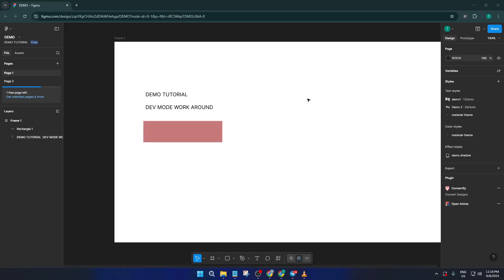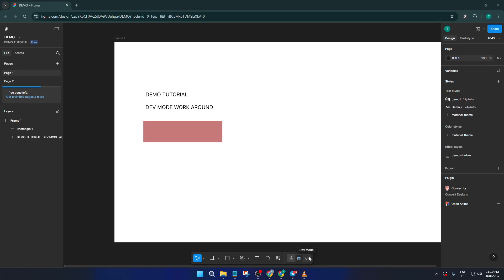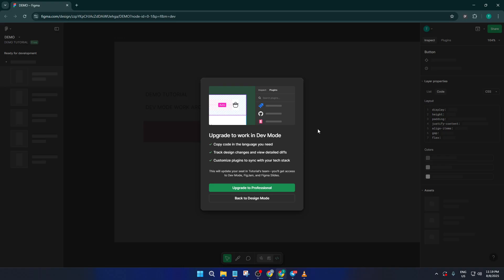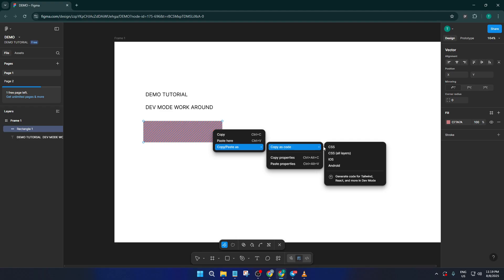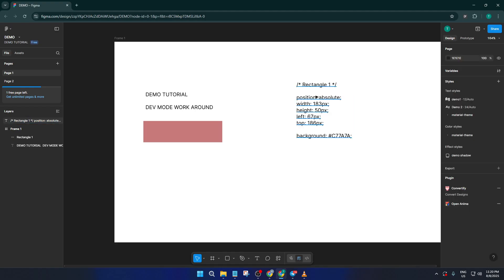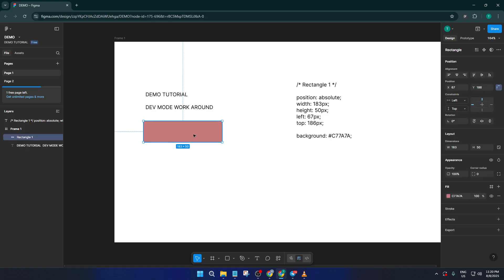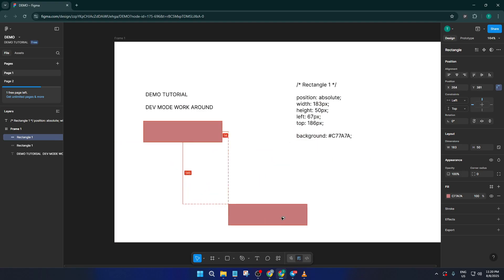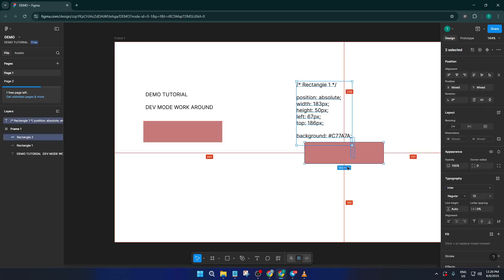How To Get Figma Dev Mode For Free (Easiest Way) (2026 Guide)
Learn how to access Figma Dev Mode for free with this step-by-step tutorial! In this video, we'll guide you through the latest methods to enable Dev Mode in Figma, allowing you to streamline your design-to-development workflow at no cost.

⏱️ Timestamps:
00:00 - Introduction
00:45 - What is Figma Dev Mode?
02:15 - Who can use Dev Mode for free?
03:10 - Enabling Figma Dev Mode (Web & Desktop)
05:00 - Features available in Free Dev Mode
07:20 - Limitations & Tips
08:30 - Troubleshooting common issues
09:45 - Final thoughts & best practices

Supported Platforms: Figma Web, Figma Desktop (Windows & Mac).

By the end, you'll know exactly how to unlock Dev Mode features such as code inspection, asset export, and handoff without a paid subscription.